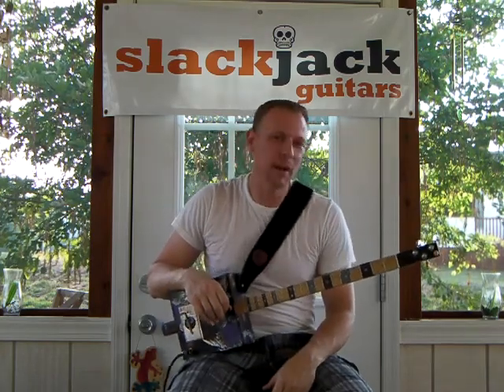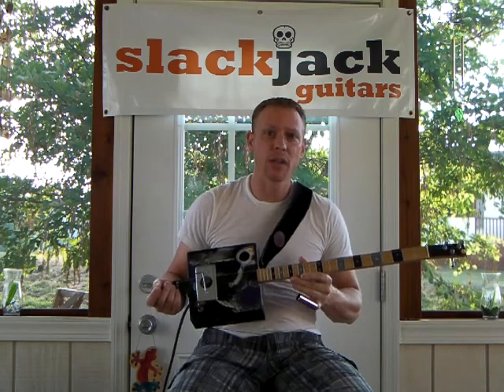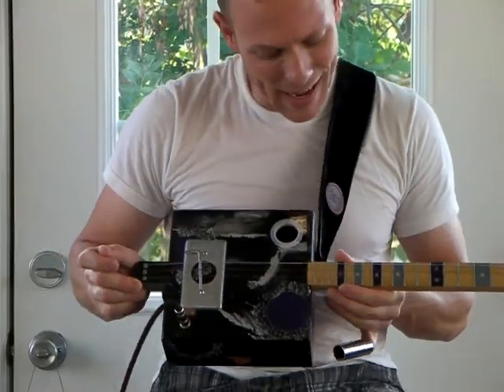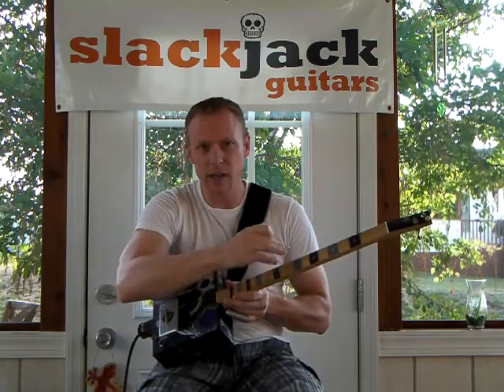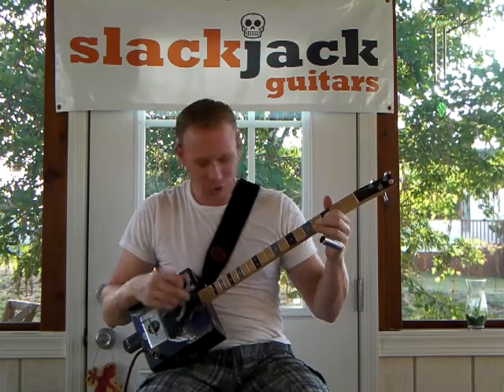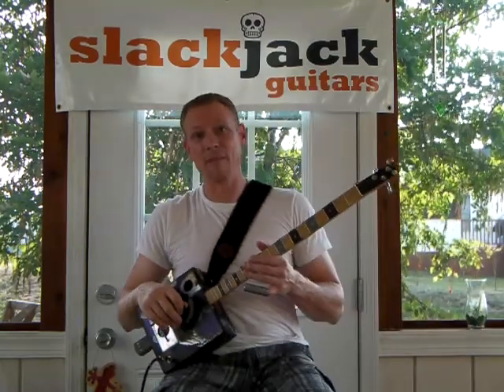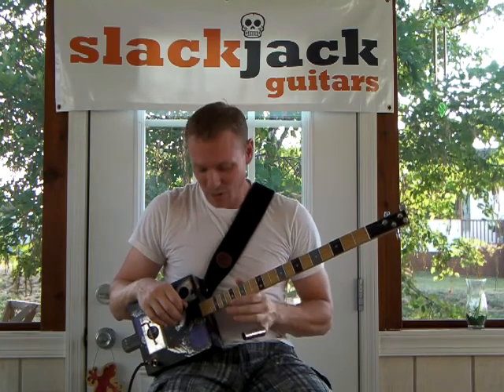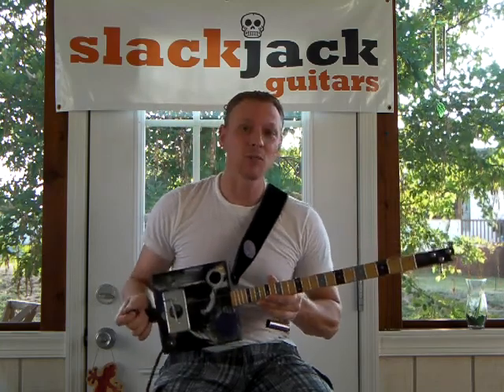SlackJackGuitars Voodoo Child Artist Series Cigar Box Guitar.MP4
This is a series of limited edition Artist Series Cigar Box Guitars by SlackJack Guitar Company in Jonesborough, TN. This one really cooks!! This is a 3-string model. Don't think about it. just play it!!! No rules!